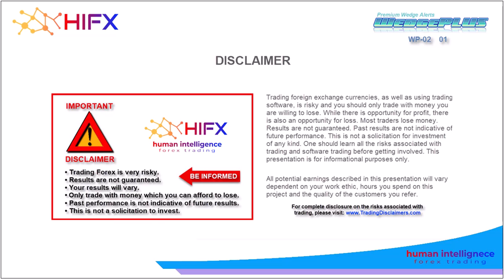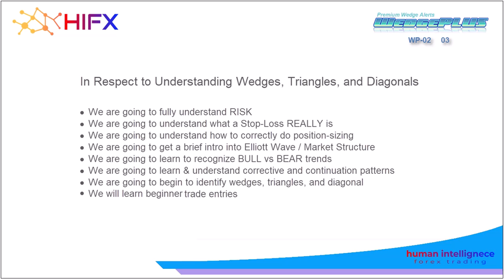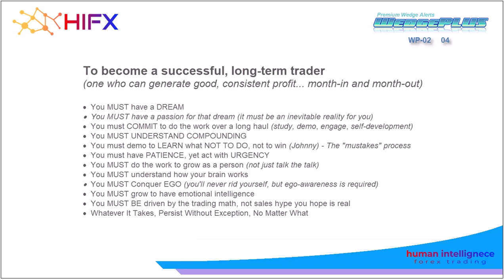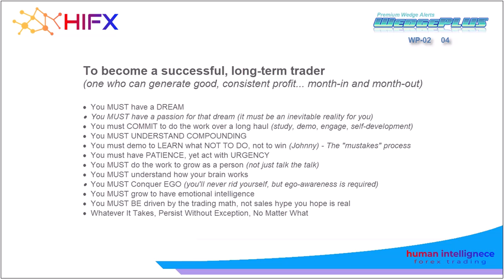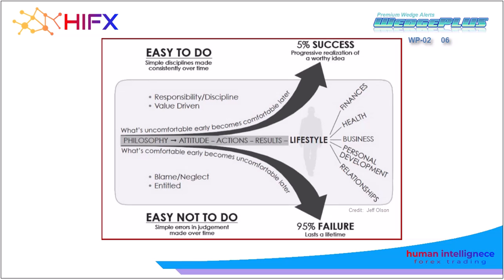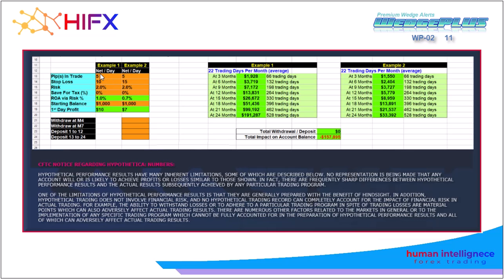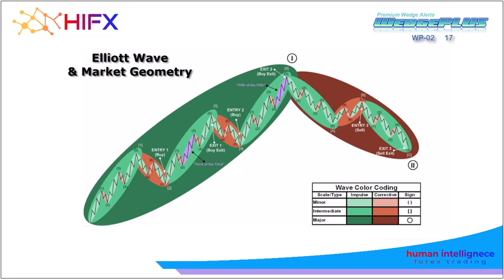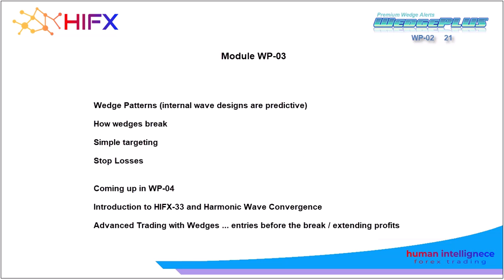WP Module 02